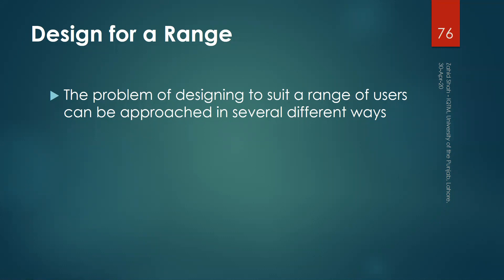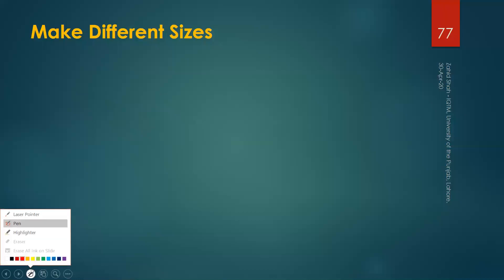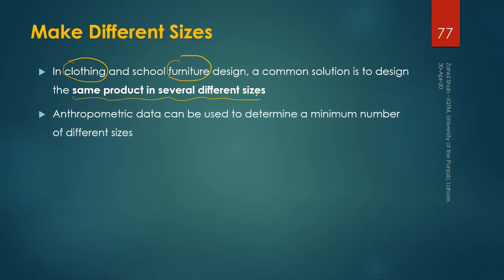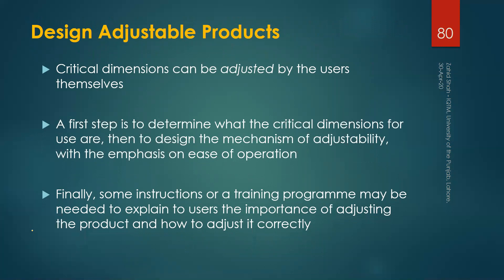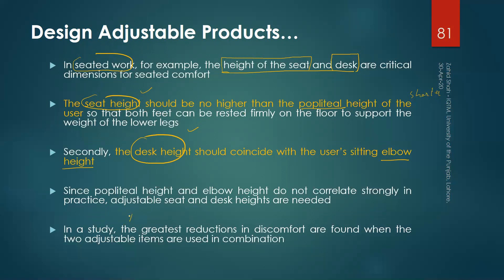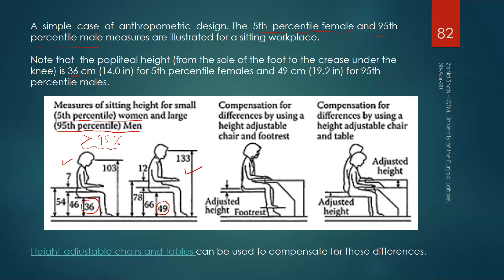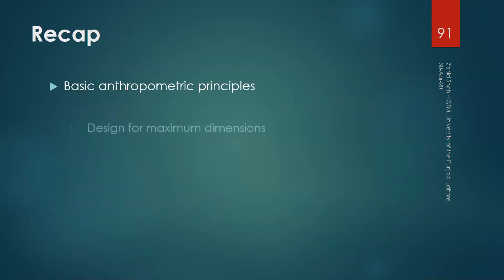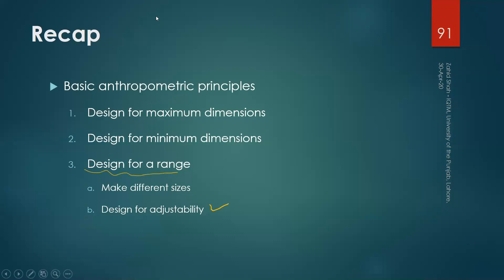01_01_P7 Anthropmetric Design Principles - Design for a Range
User-Centered Design Using Anthropometric Design Principles
3: Design for a Range

The video explains the third design principle for user-centered design with the help of anthropometric data: design for a range. Here two approaches for design for a range are discussed: (i) make different sizes, (ii) make adjustable products / workplaces